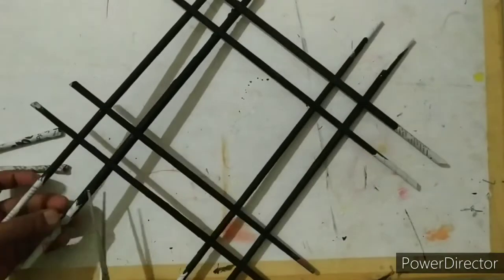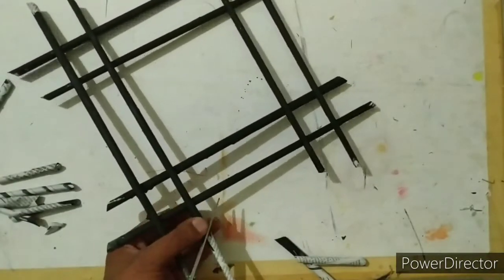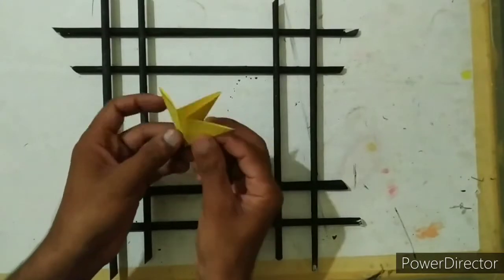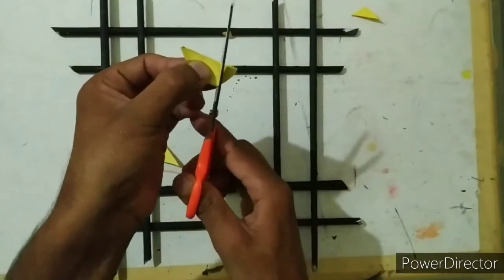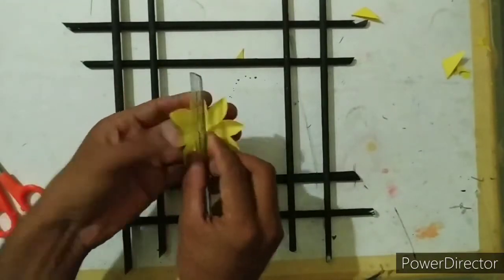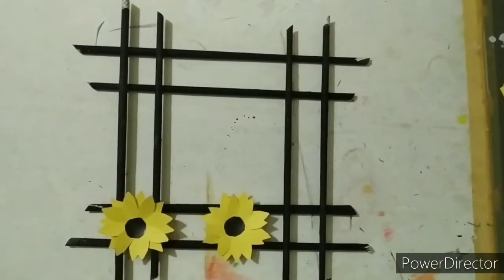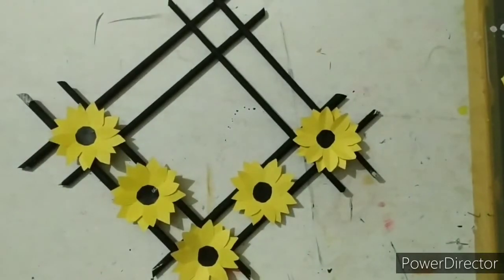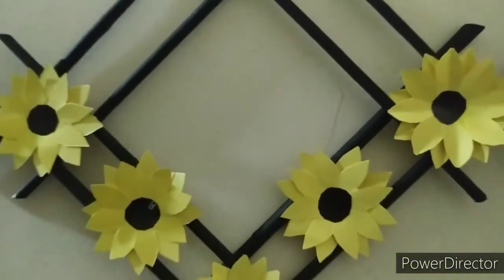topic (wall hanging craft) classes 3,5,7,8 part _2